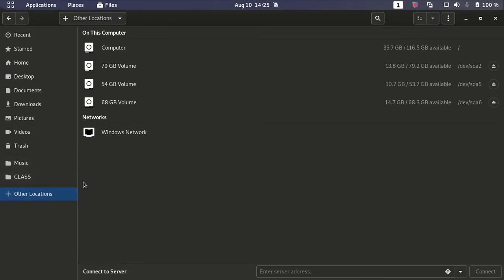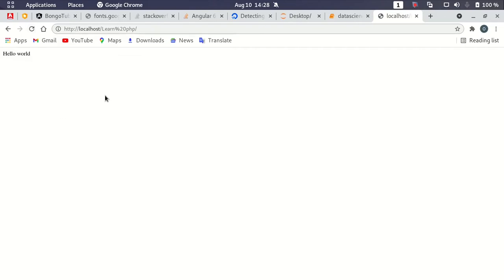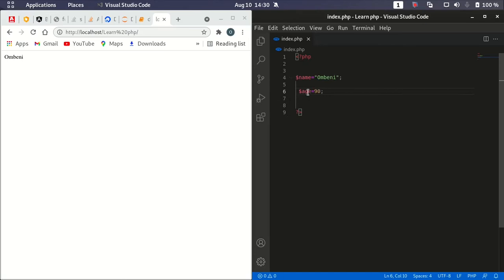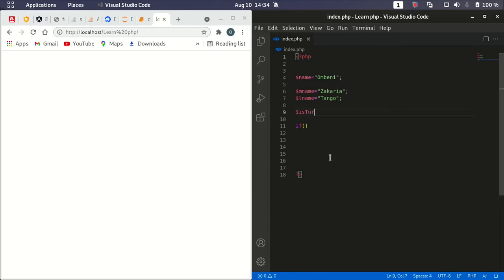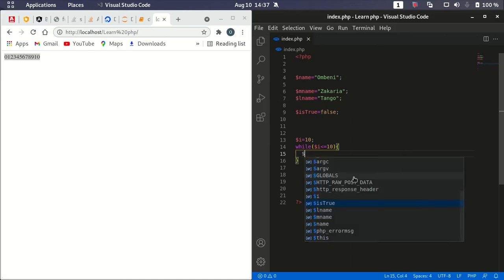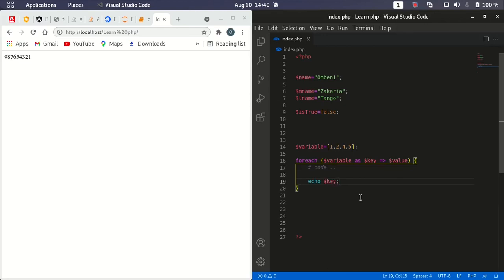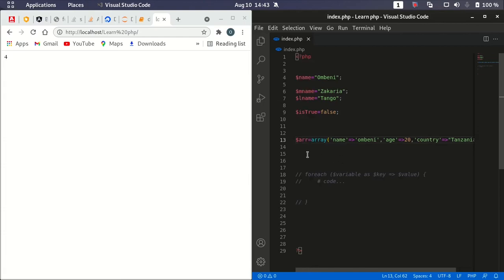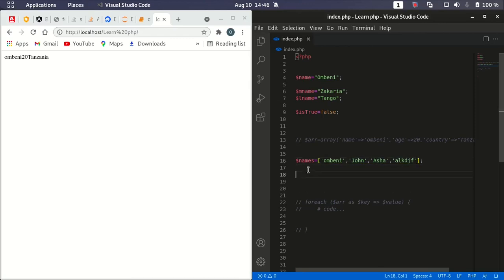PHP - A Tutorial for Beginners: Full Guide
1.What is php
2.Variables
3.For loop
4.While loop
5.Foreach loop
6.Arrays